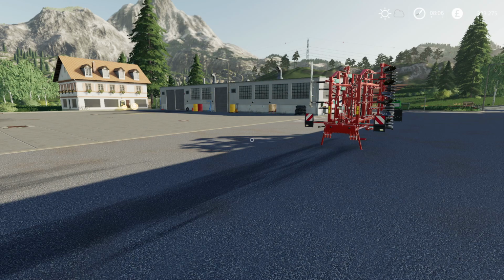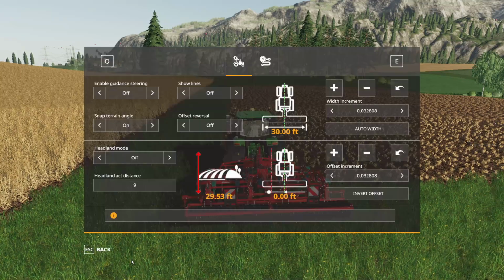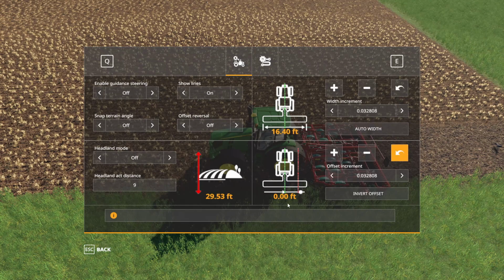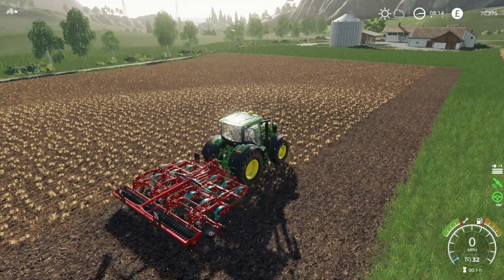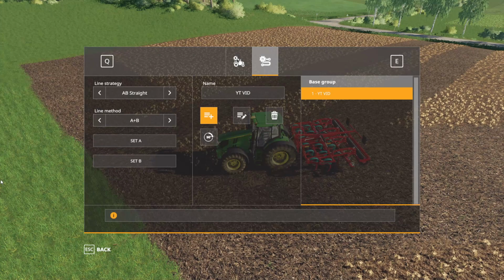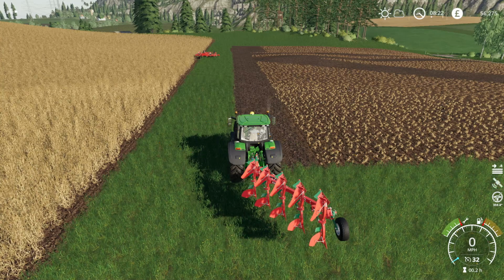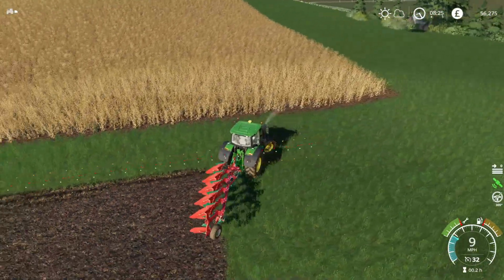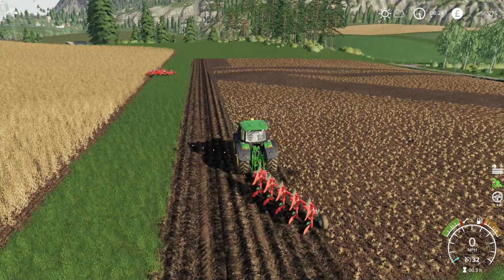Farming Simulator 19 - Guide On How To Use GPS Mod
This video is a guide on how to use guidance steering mod.

Looking to buy Farming Simulator 19?